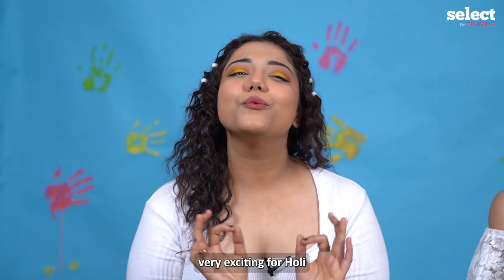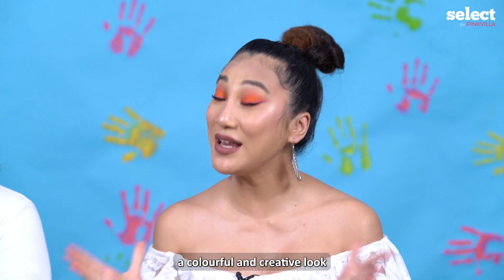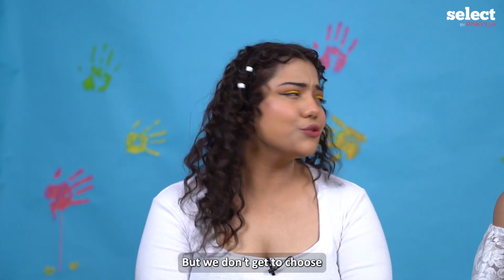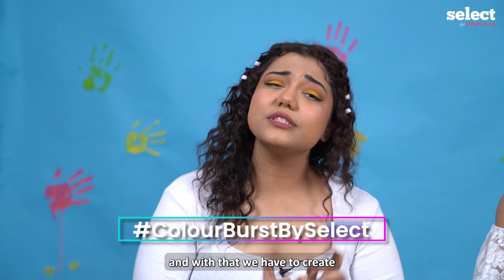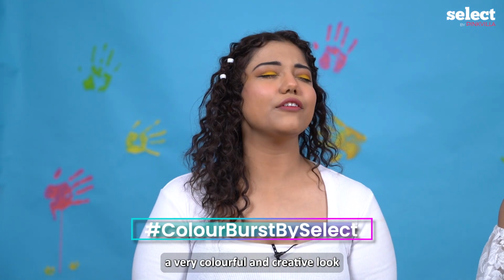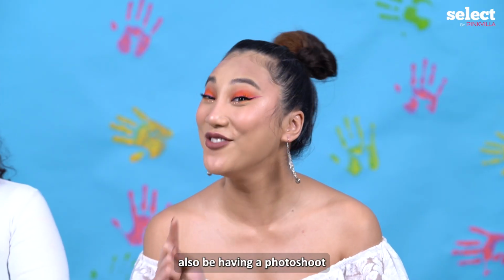Holi Makeover 2023 | Color burst challenge by Select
Ready to paint the town red (and blue and green and yellow)? 🎨 Celebrate Holi with your favorite makeup colors.

Our lovely girls, Anna and Pam attempted the ColourBurstBySelect challenge and created this beautiful and colorful look 😍

Whether you're a makeup lover or just a Holi enthusiast, we ask you to participate in the ColourBurstBySelect challenge and create a look that is colorful and yet so uniquely you 💃🏻

So let the spirit of Holi take over as you attempt this challenge. Remember, tag us and use ColourBurstBySelect because we will post the best ones.

Get started! 🥳